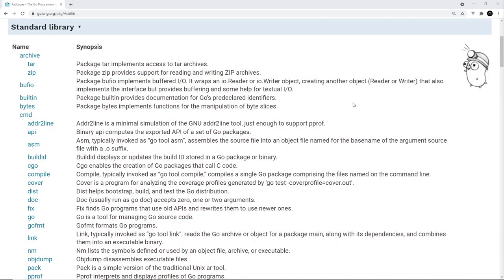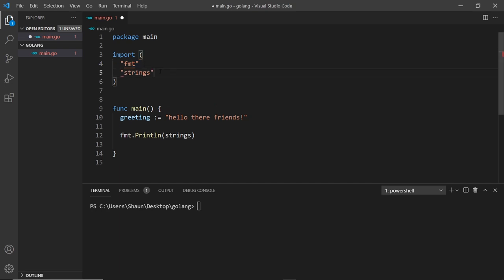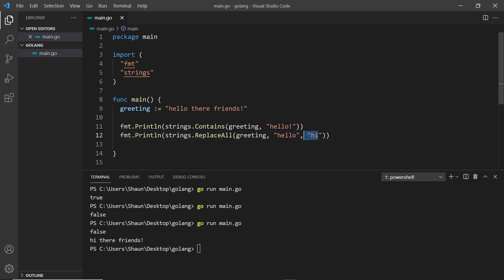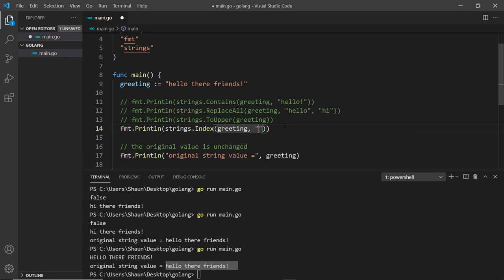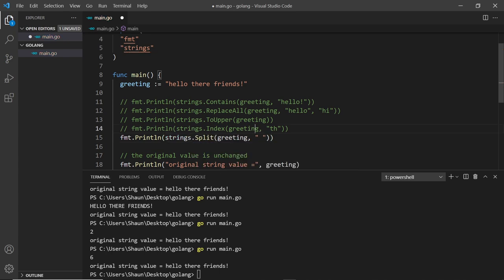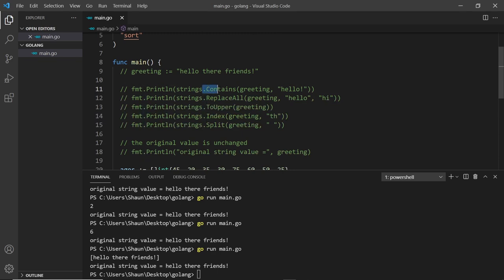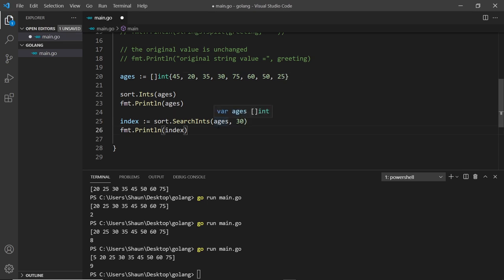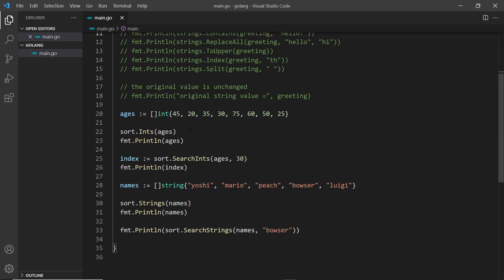Go (Golang) Tutorial #6 - The Standard Library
Hey gang, in this Golang tutorial you'll learn how to import extra packages & functionality for the Go Standard Library. You'll also learn ow to use some functions for the "strings" package and the "sort" package.